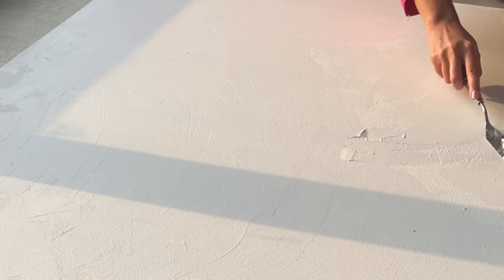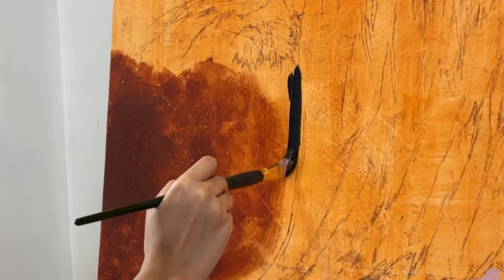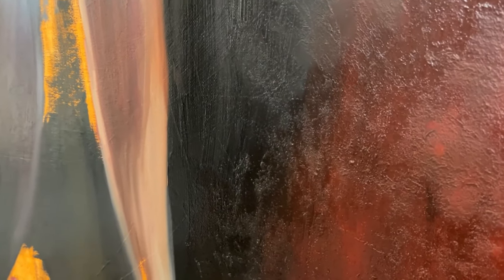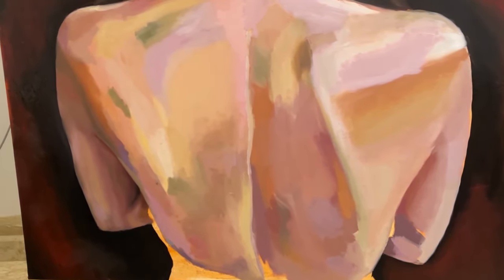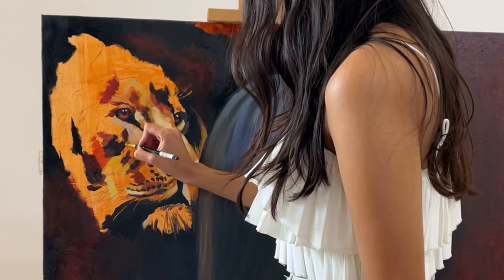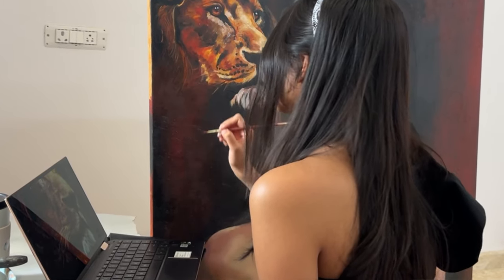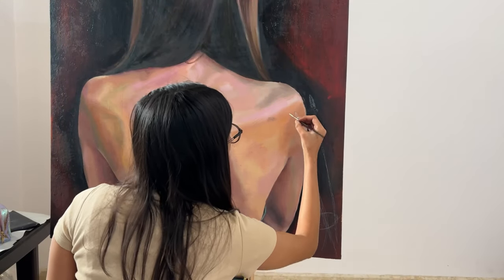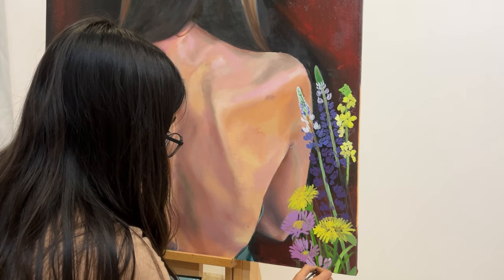Oil-painting my journey post scoliosis treatment🎨 Inspired by a painting by Frida Kahlo🖌️ Process✨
Hi guys, I hope that you are doing well,  in this video I am going to be making an oil painting about my scoliosis journey. This painting is inspired by an artwork by Frida Kahlo "The broken column" . I am not only going to talk about the experiences post scoliosis treatment (scoliosis surgery and brace)(spinal fusion), but also going to be sharing my oil painting techniques ( preparing the canvas, how I made my back, the flowers and the lion).
I hope you guys will like this video, if you have any questions, drop them in the comment section.
Video shot, edited and written by me
Oil Paints
Acrylic paints
Varnish I use

0:00 Introduction
1:37 Canvas preparation
2:39 Adding texture to the background
2:55 First layer of the back
3:12 Dealing with insecurities
3:55 "Imperfections"
5:00 Painting Technique
7:27 Patience in the creative process
10:18 Lion " the symbol of my strength"
11:03 wild-flowers and self doubt
13:45 ending